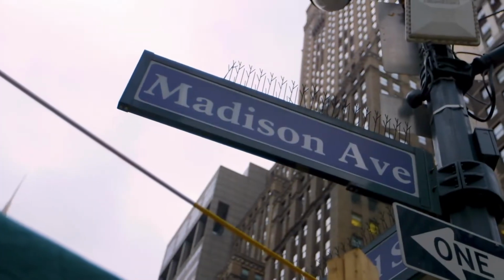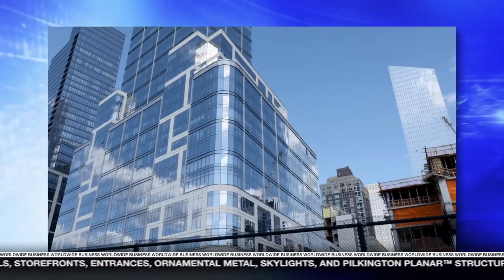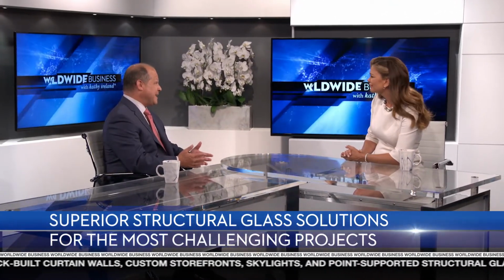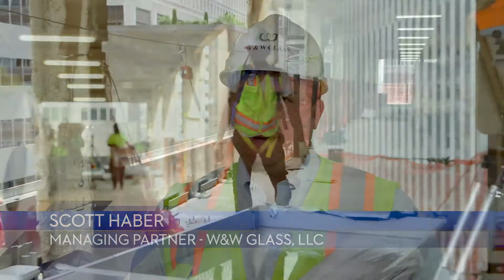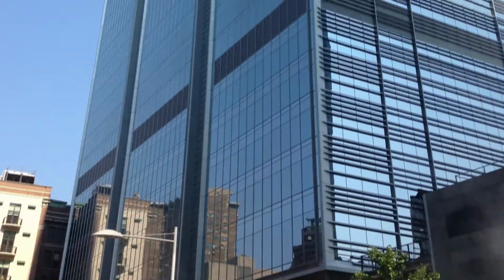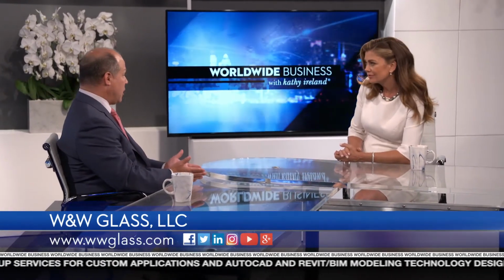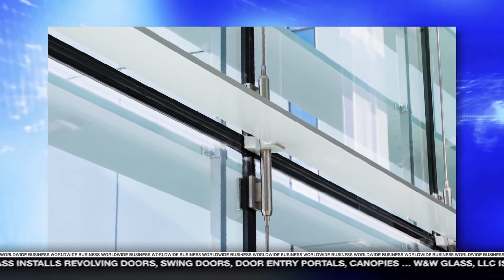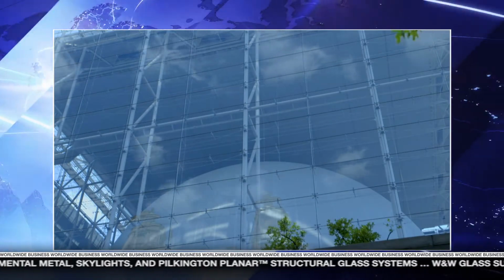W&W Glass Featured on Worldwide Business with kathy ireland®